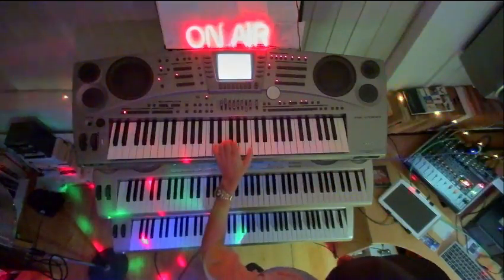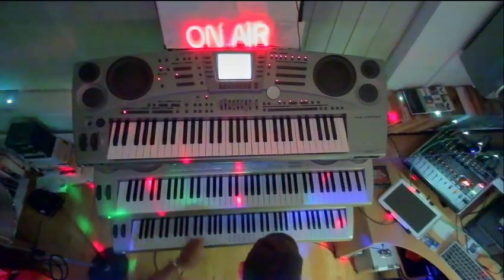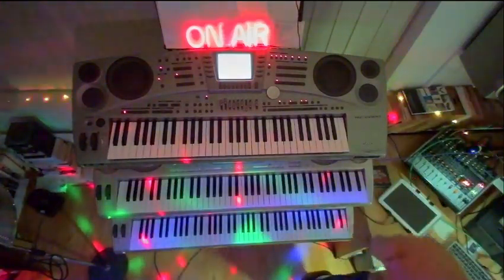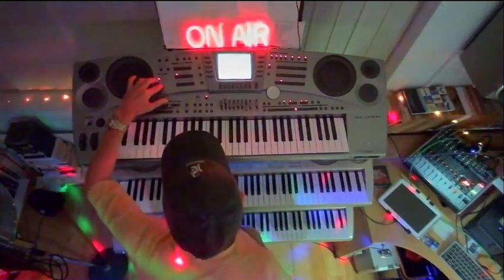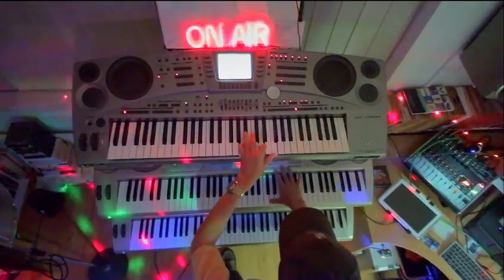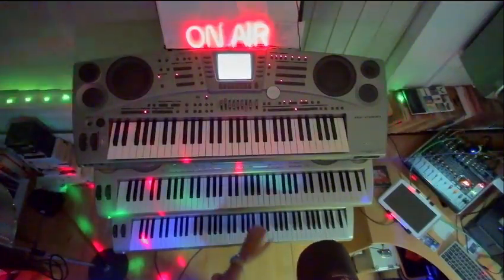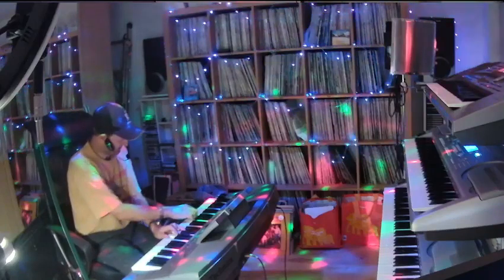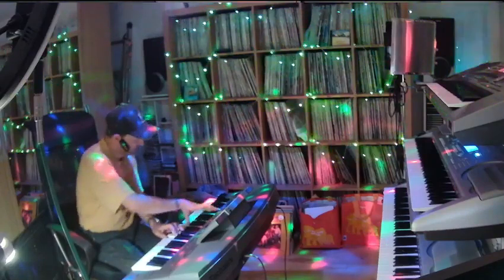Steve Francis Pro DJ and Keyboard Player sat night live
What Happens When a Pro DJ Meets a Keyboard MASTER?
Dj Steve Francis pro DJ and a Pro keyboard player.
from the age of 9, I played small keyboards and by ear.
with no training and I HAVE a 1 in 10,000 rare perfect pitch
and I also play in 432hz for the warmer smoother sound.
I also have a home studio to make all his music recordings and live-streaming
DAILY AND WEEKLY.

MY MUSIC IS EXCLUSIVE.

33 albums for £5 each = 330 songs.
IF YOU BUY ALL MY DIGITAL DOWNLOAD MUSIC = 330 SONGS = 33
ALBUMS
ALSO CD ALBUMS AVALABAL £10 EACH
WORLDWIDE FREE POST
ONLY ON BANDCAMP
ALSO, VINAL RECORDS COMING SOON

ONLY ON BANDCAMP

I have 2 merch online shops

I never multi-track. auto-tune. or have midi its all play live in real-time

below

DJ STEVE FRANCIS